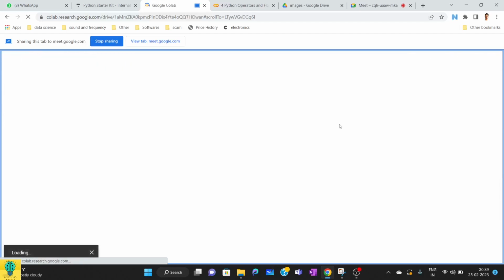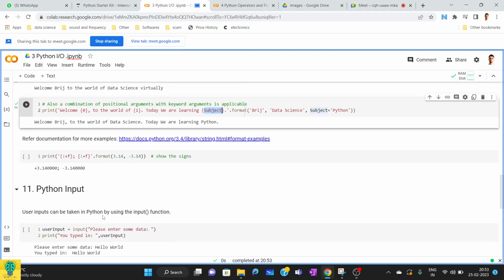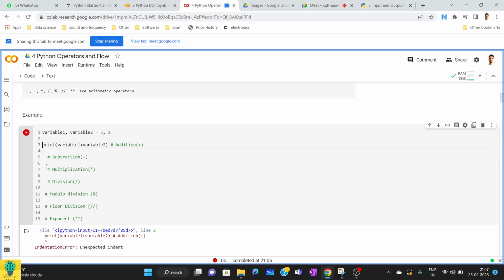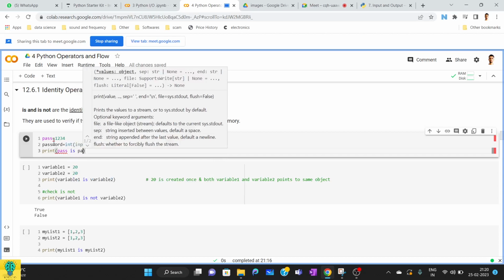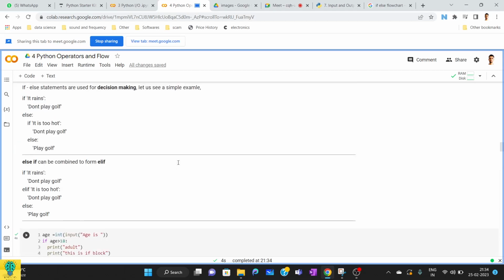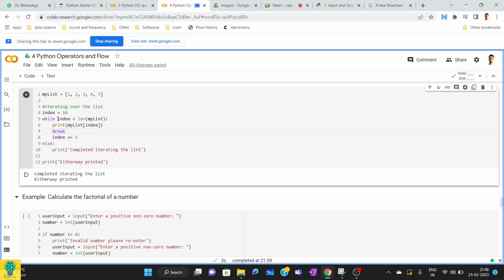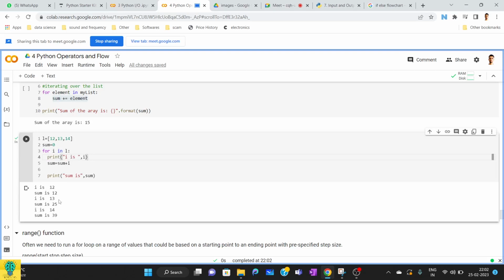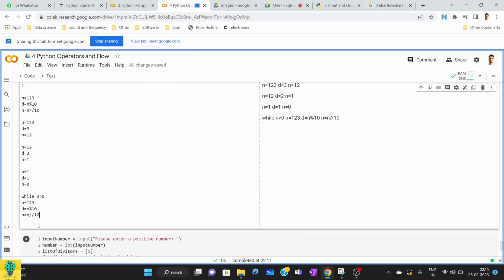3 Python I/O formatting and Control Statements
Input/Output
Output formatting
Operators
If else
nested if else
while loop
for loop